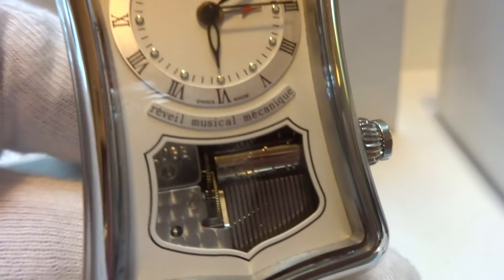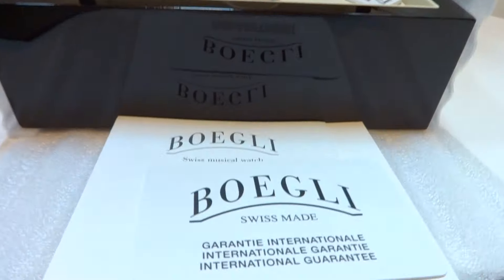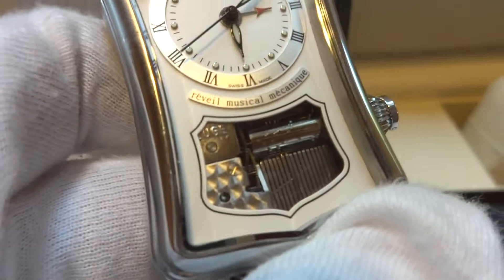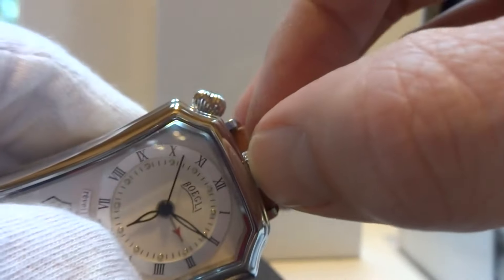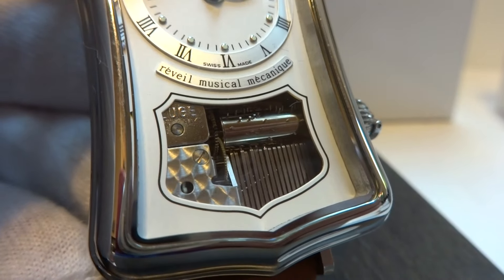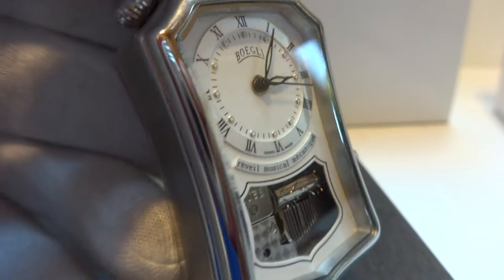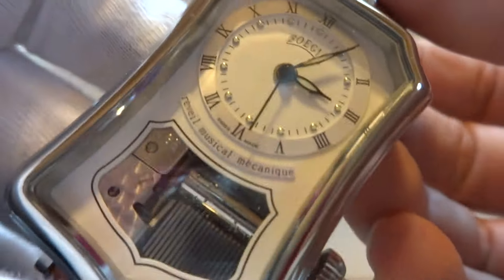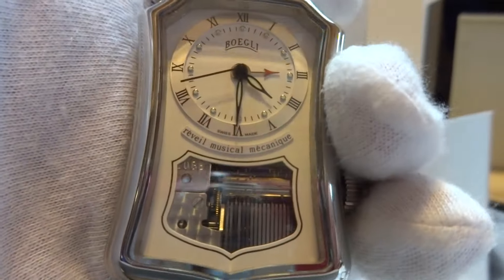Reuge Boegli musical alarm wristwatch, Mozart Magic Flute